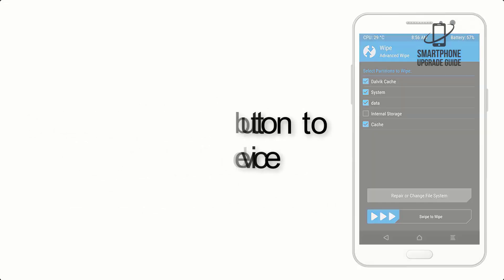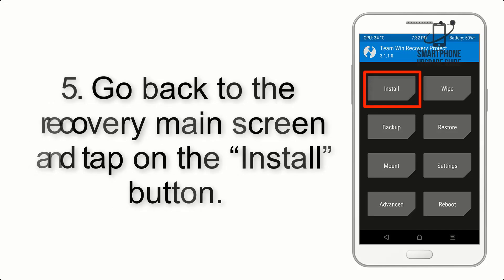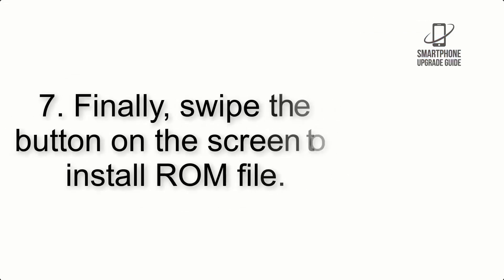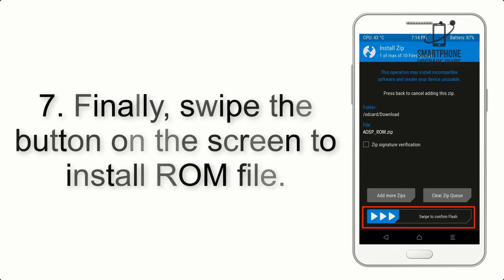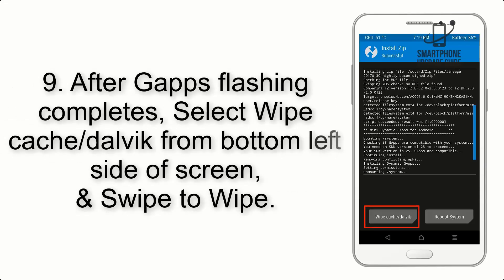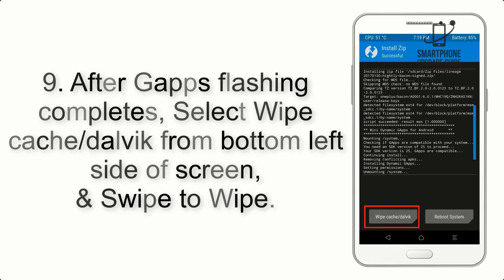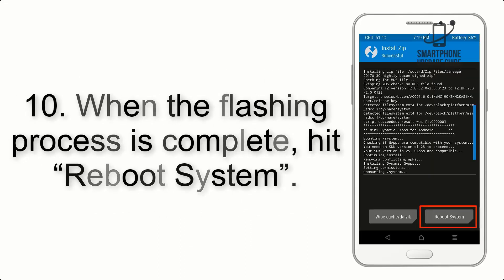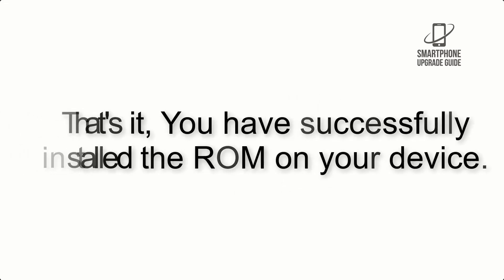Install Android 12 on Galaxy S8 Plus (LineageOS 19.1) - How to Guide!